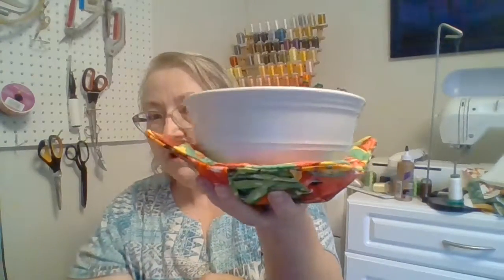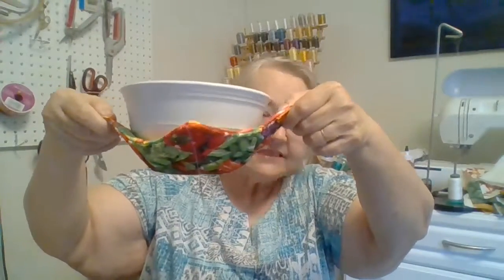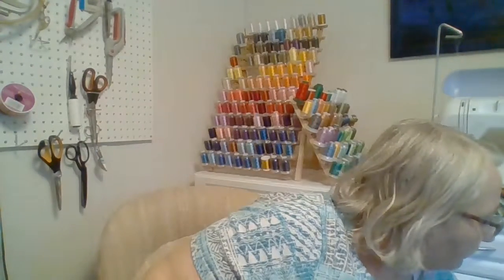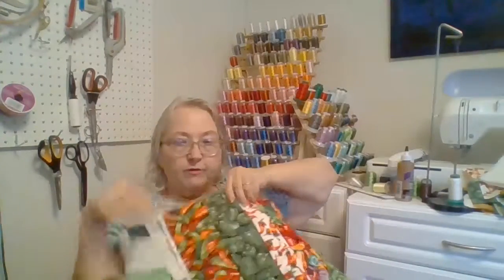TTMT 9-12-18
Quilting, Christmas &amp; Florence